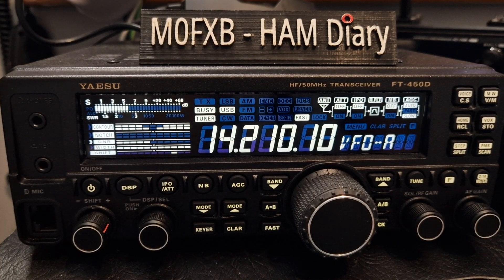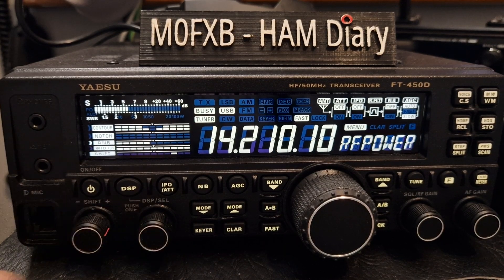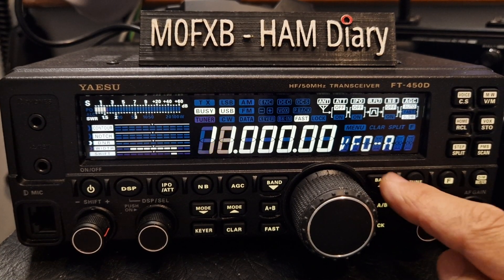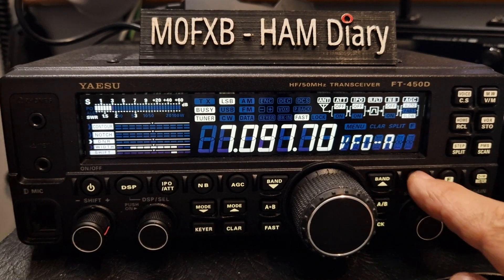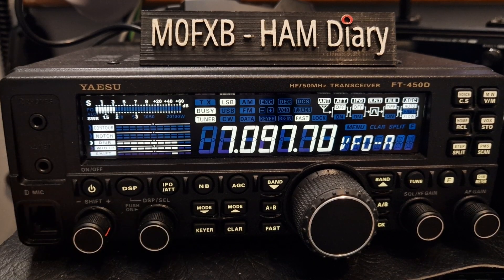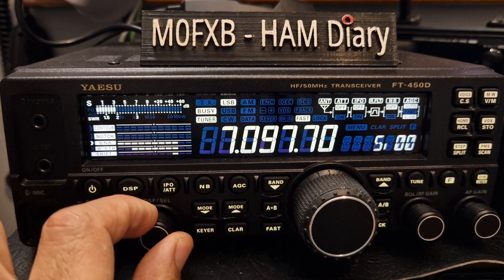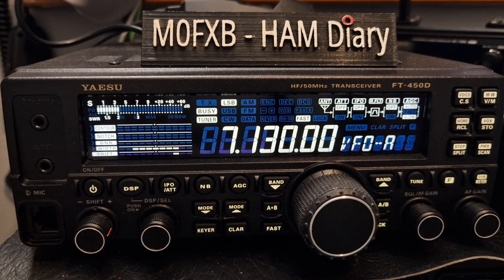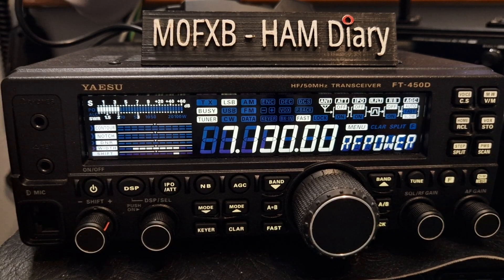YAESU FT-450 , TRANSMIT POWER SELECT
YAESU FTM450 - LINKS & HELP